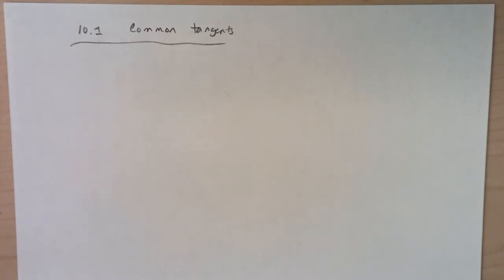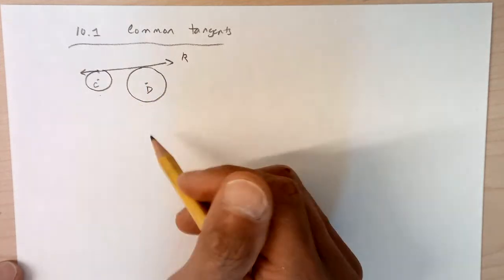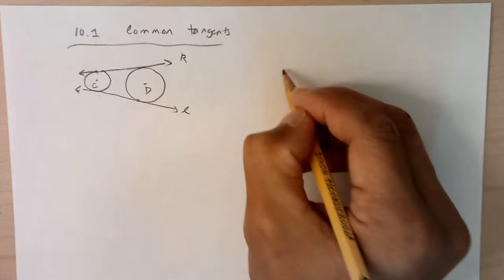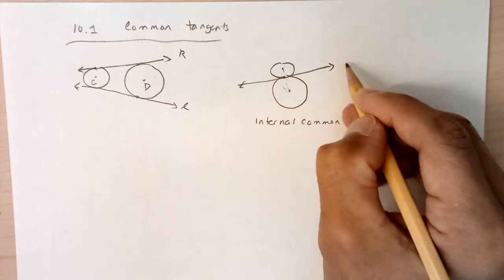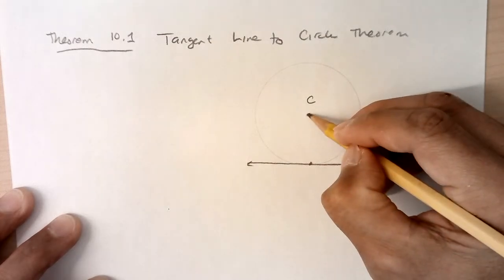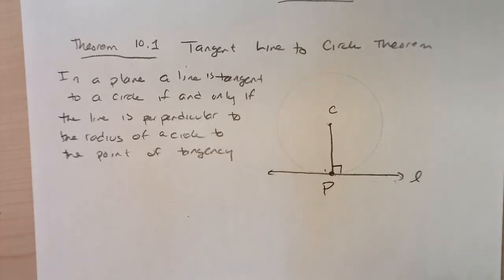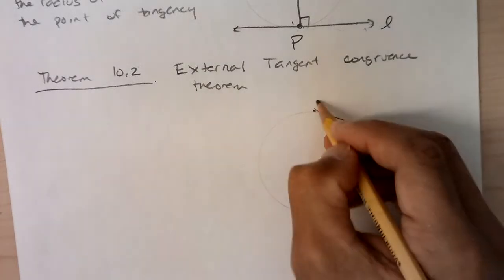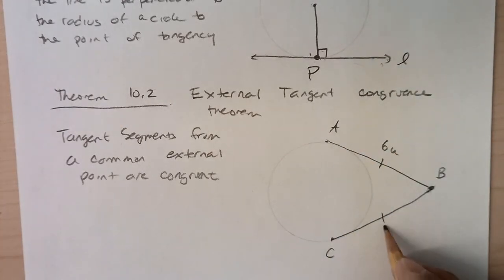Geometry 10.1. Part 3. Lines and segments that intersect circles.